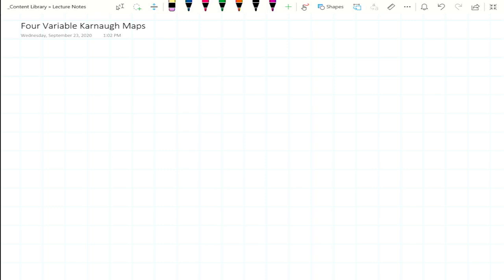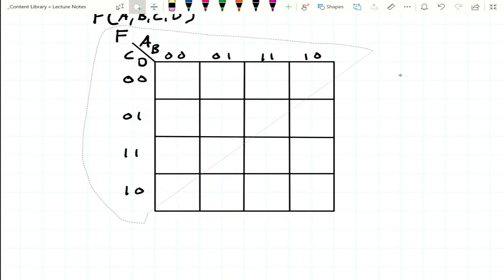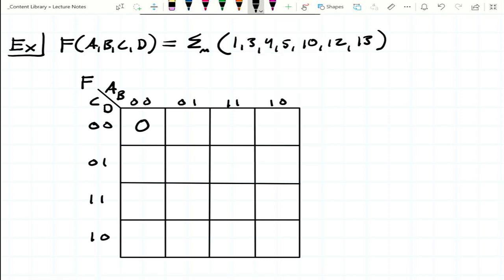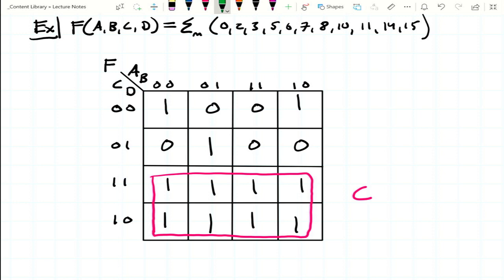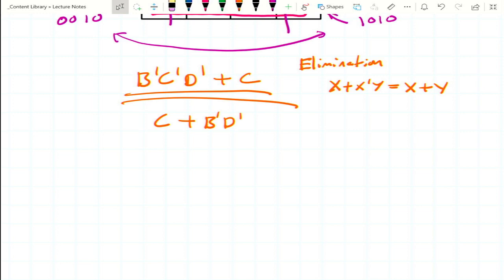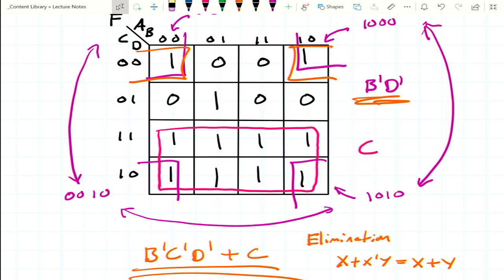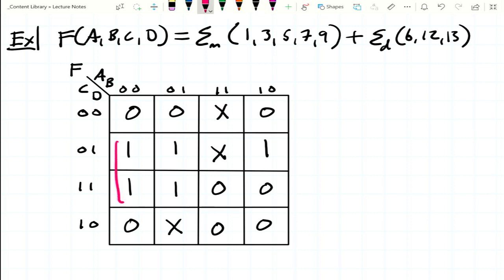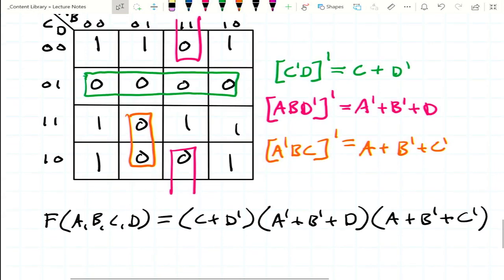ECE 2372.002 Lecture 12 "Four Variable Karnaugh Maps"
Finding the minimum sum-of-products and product-of-sums for Boolean functions of four variables using a Karnaugh Map.